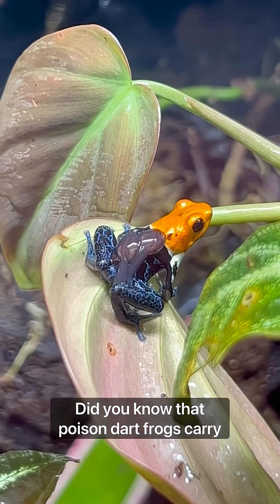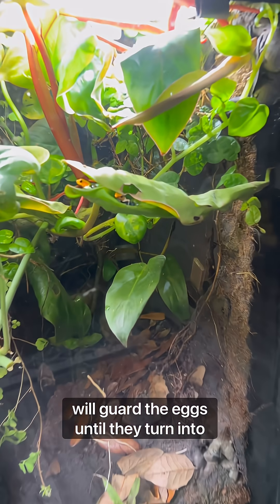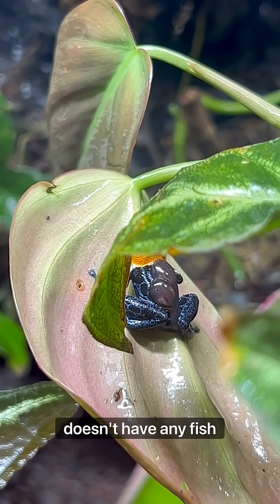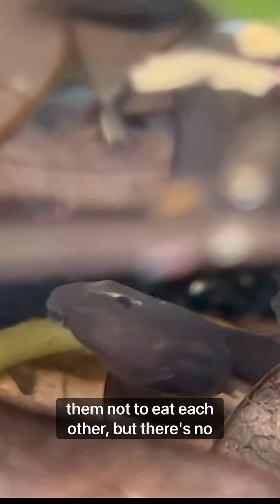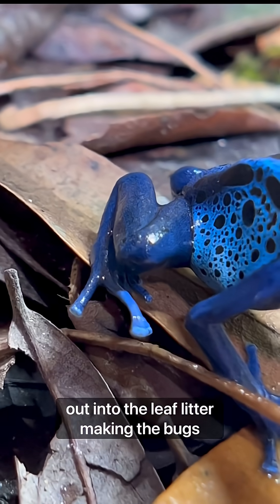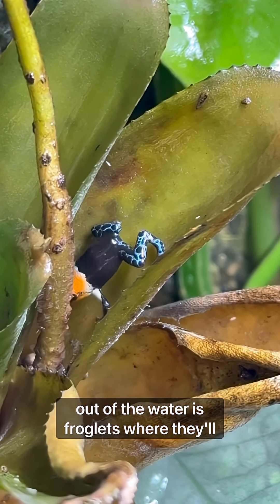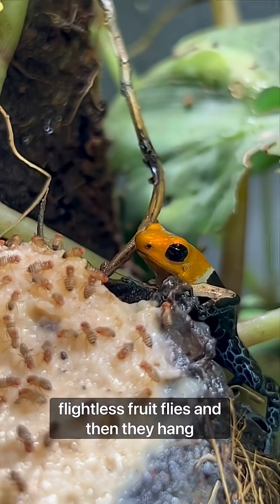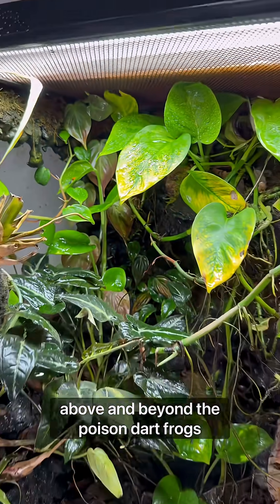Did You Know?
Did you know that poison dart frogs are insanely good parents?